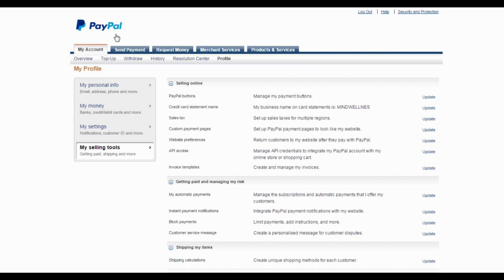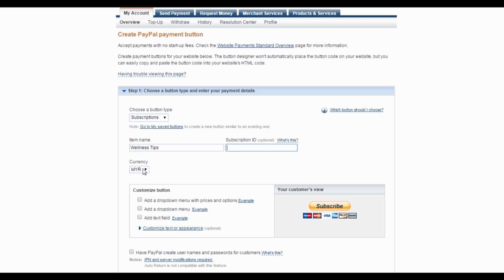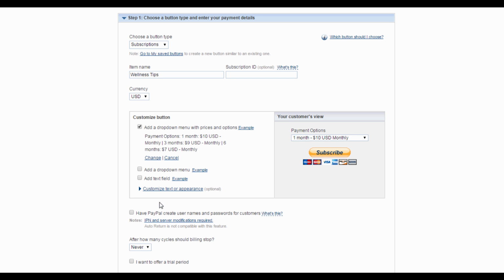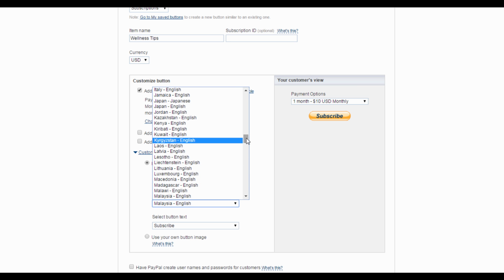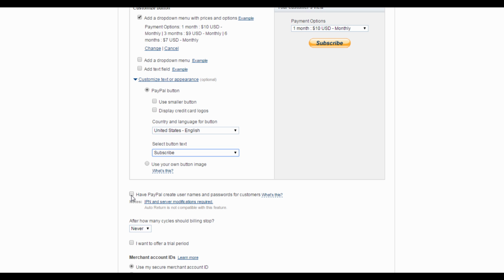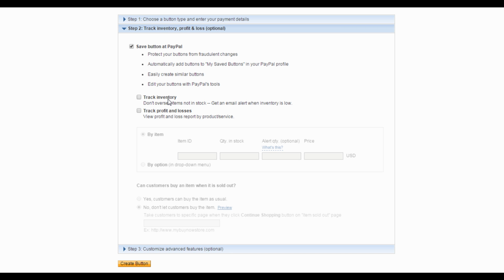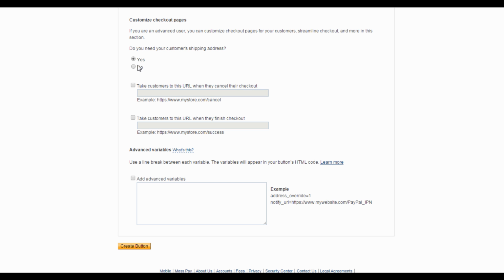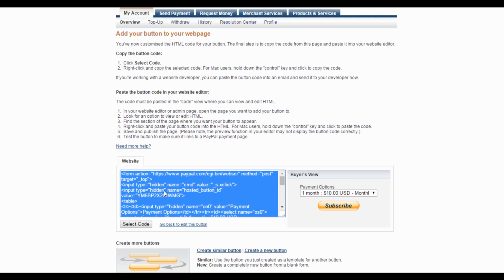How to set up Paypal subscription button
This is A video on how to set up paypal subscrition button on your paypal on your account